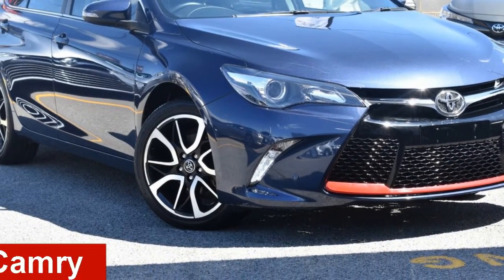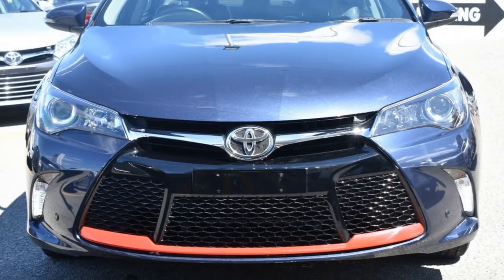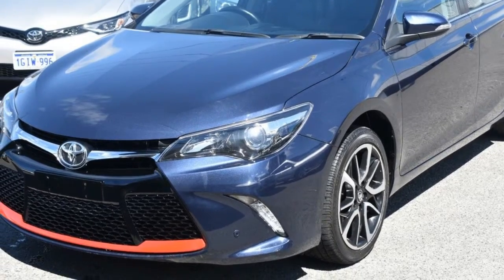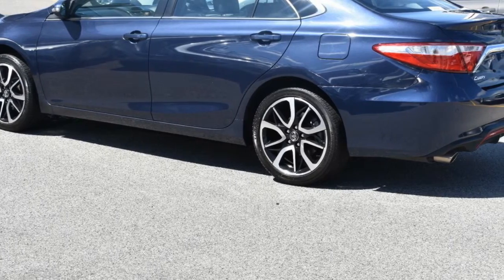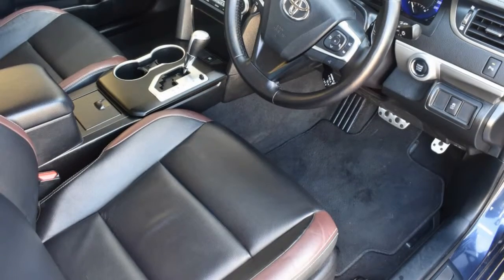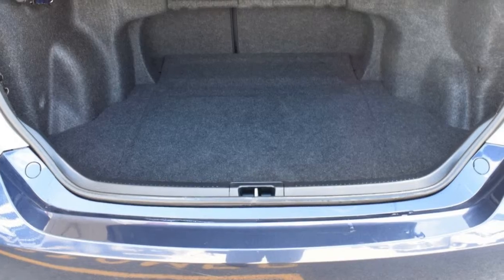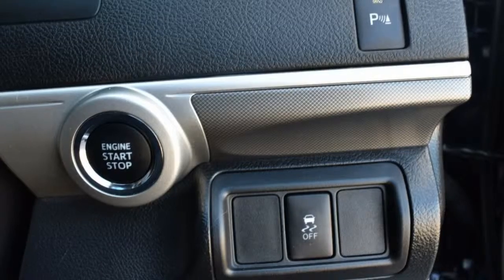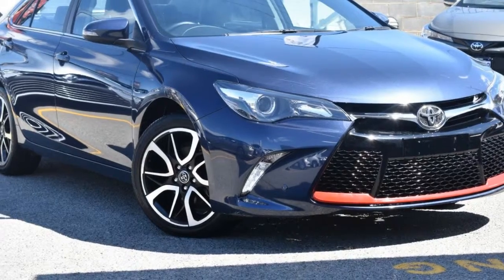2017 Toyota Camry ASV50R Atara SX Blue 6 Speed Sports Automatic Sedan